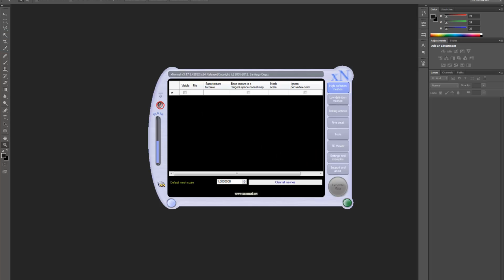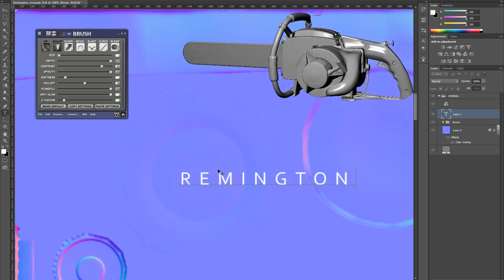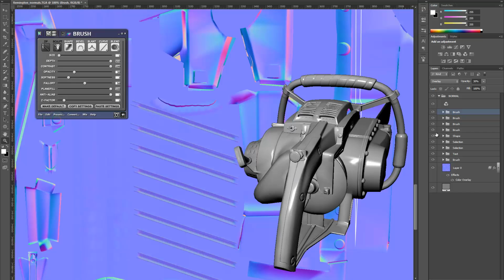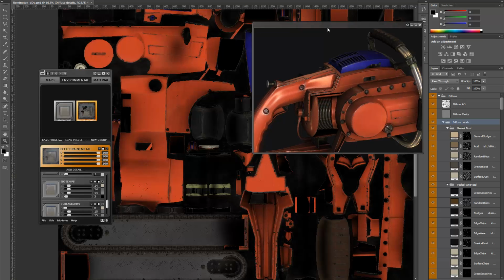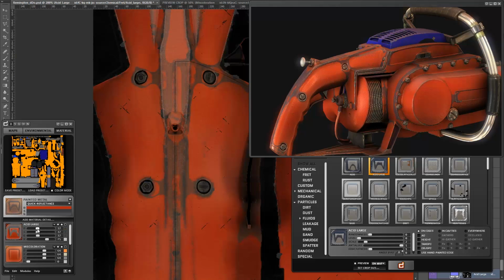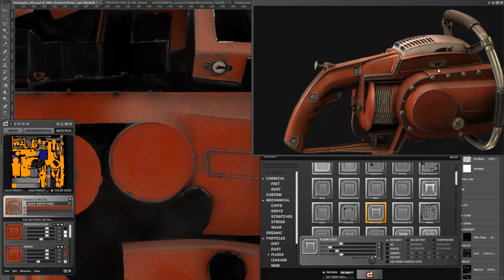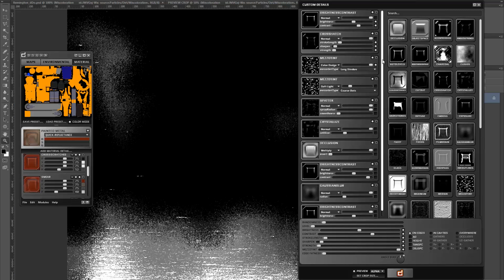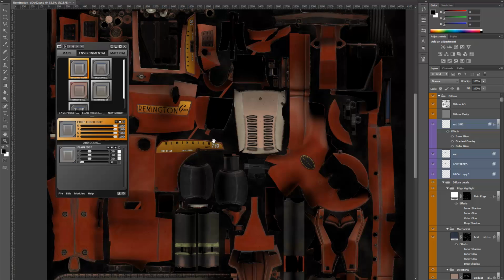Complete dDo Legacy Breakdown - The Chainsaw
Master dDo Legacy with this complete overview in which Wiktor Öhman goes over all the steps from baking to saving out the final textures.

Chapters:
00:00:00 - Baking for dDo
00:12:58 - Detailing with nDo2
00:37:49 - The Automation Hub
00:45:33 - Adding Details & Defining Materials
01:38:29 - Custom Detail Creator
01:50:56 - Production Editing

Texture entire scenes, props and characters within minutes, all following the art direction you've carefully designed. Advanced material definition, designed to work with any material, organic or hard-surface. Realistic or stylized accumulation of wear & tear. Pops right into the industry-standard Photoshop texturing workflow. Full-auto, 100% custom.